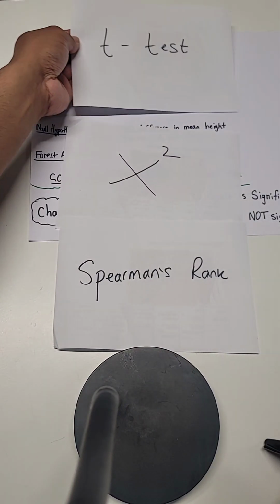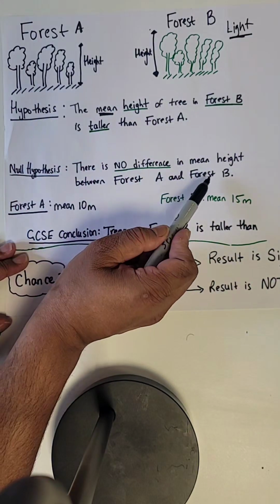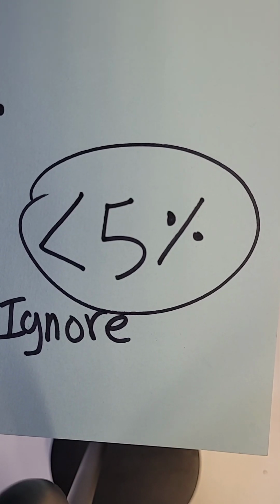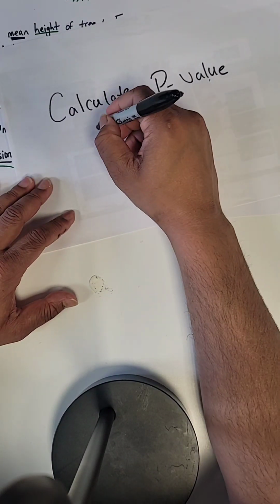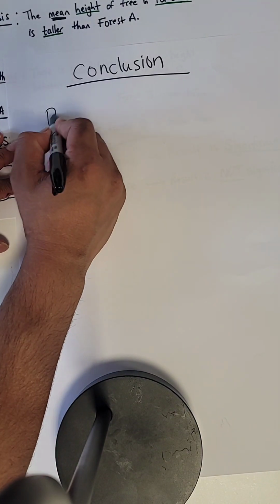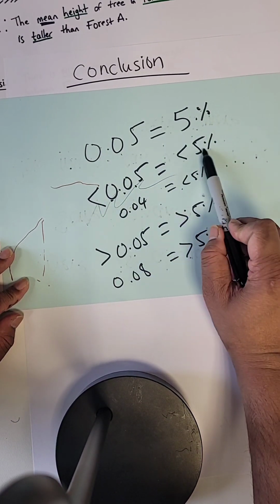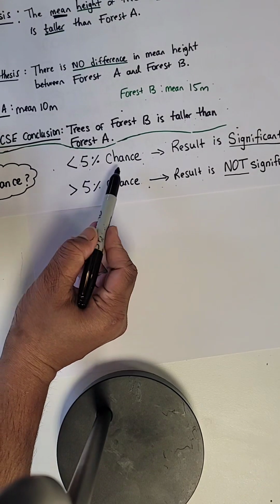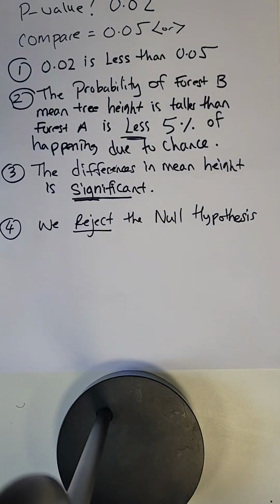T TEST A LEVEL BIOLOGY